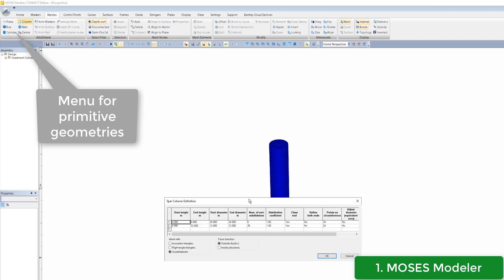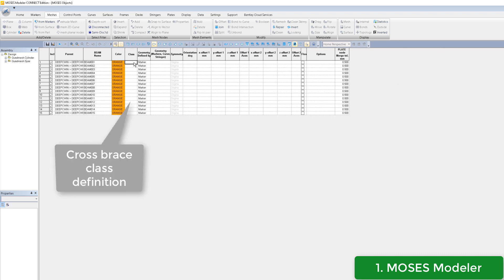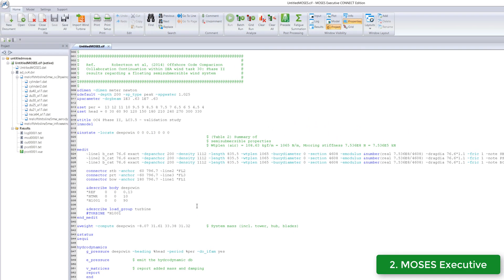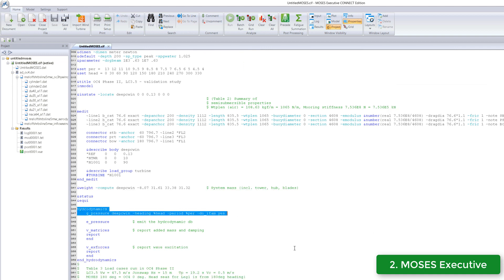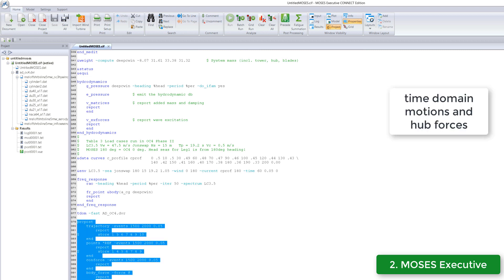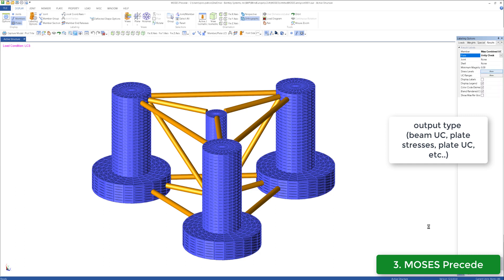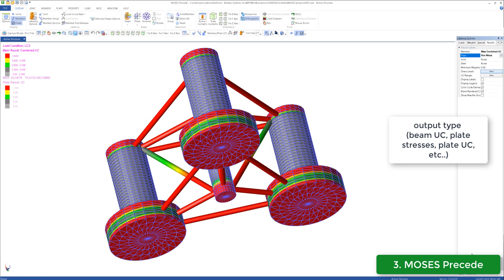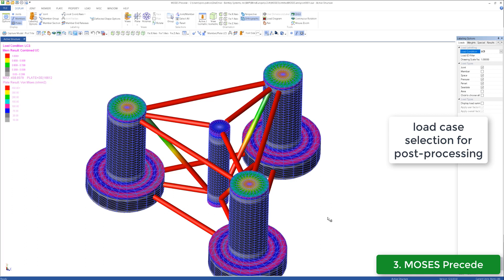A coupled design methodology for floating offshore wind turbines with OpenWindPower Floating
A proposed design workflow for a coupled time domain analysis of a floating wind turbine with a new MOSES-OpenFAST tool developed specifically for predicting the dynamic responses of floating turbine systems.

For more information about Bentley's Offshore Wind Turbine products, please